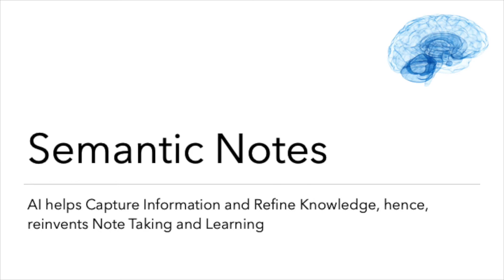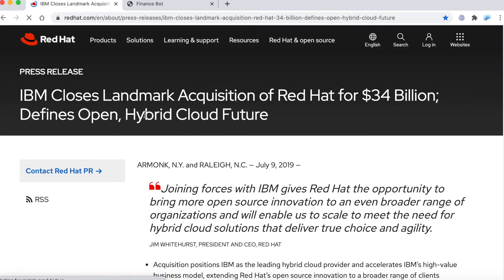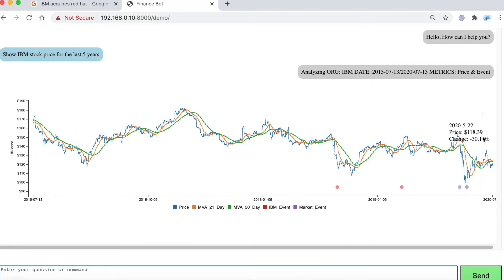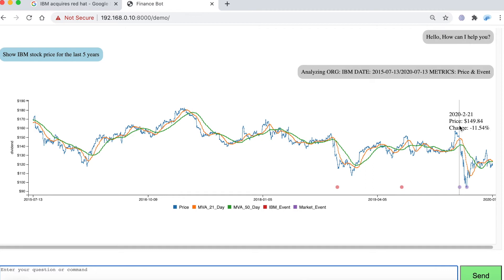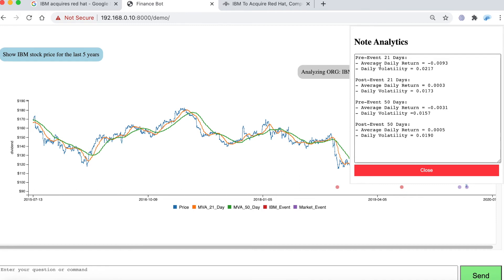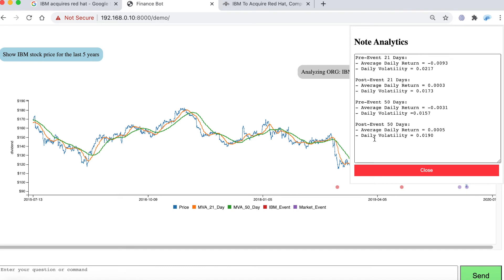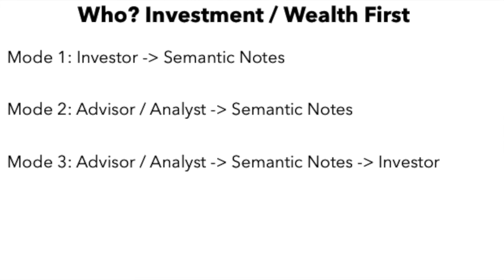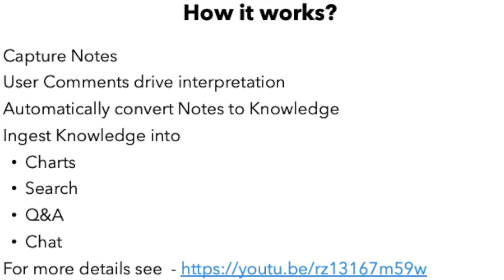Semantic Notes2 - AI helps Capture Information and Refine Knowledge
Do you want a tool that can easily capture your research notes, thoughts and ideas?  What if AI can also help organize the info, provide you feedback and useful insights.  Semantic Notes provides these capabilities and integrates with Semantic Core's 1) Analysis, 2) Charts, 3) Search, 4) Q&A and 5) Chat.